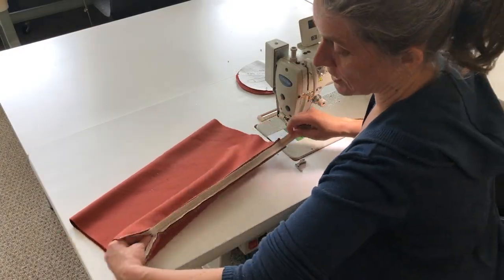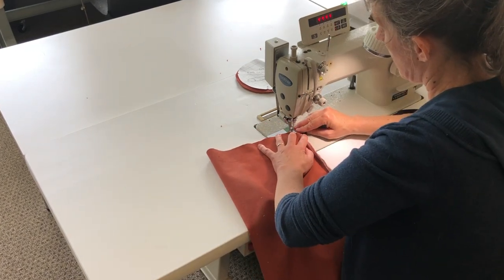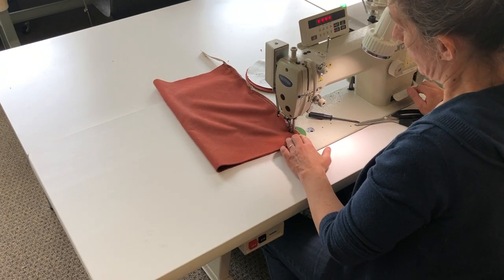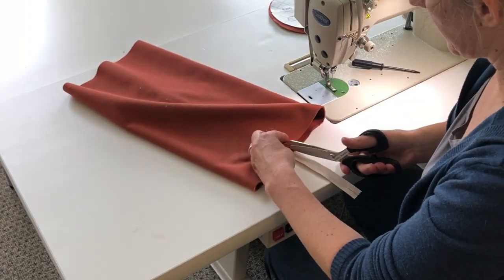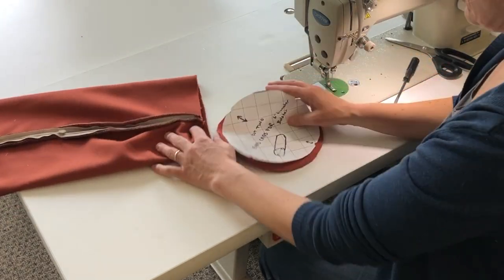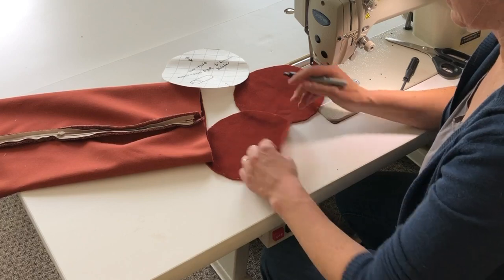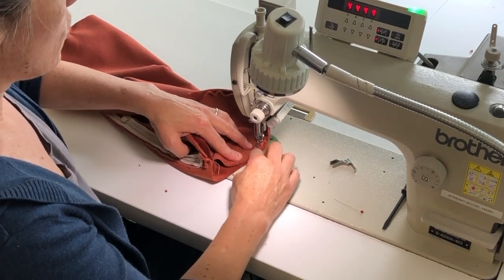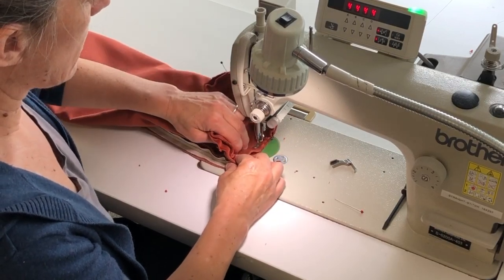Method Share - KNIFE-EDGE BOLSTER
Jeanelle shares her method for making a Knife-edge Bolster pillow (AKA Log Pillow).  From the cuts to the final insert stuffing, she provides troubleshooting tips for managing the stitch around the circular bolster ends.